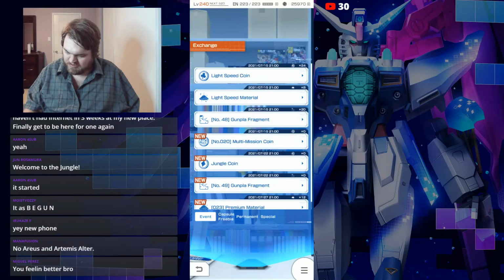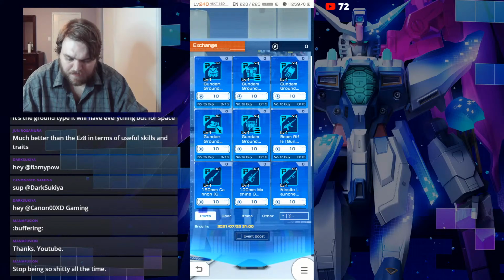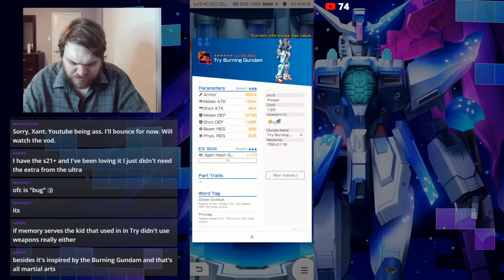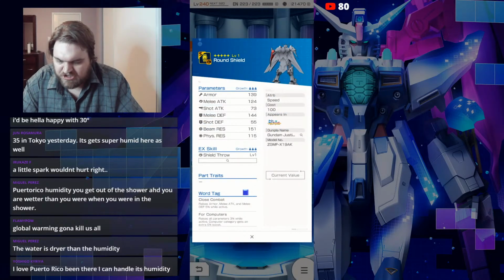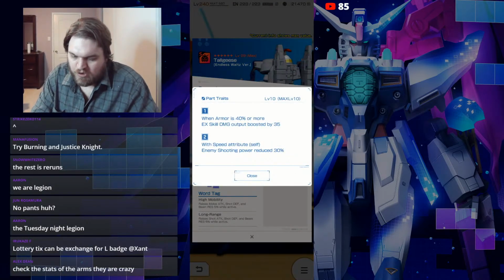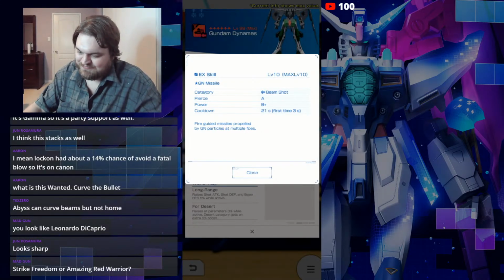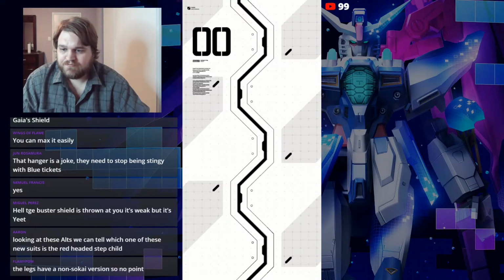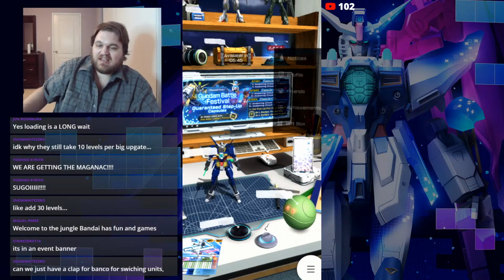Gunpla Warfare - 「Gundams in the Jungle」 Gunpla and Pilot Impressions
Timestamps:

TBA